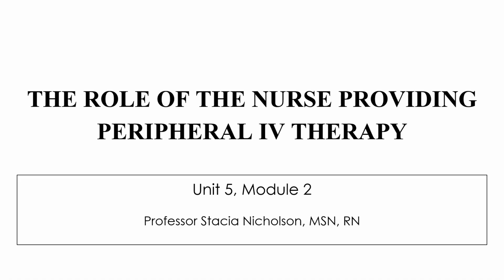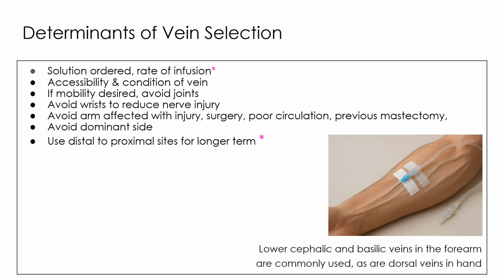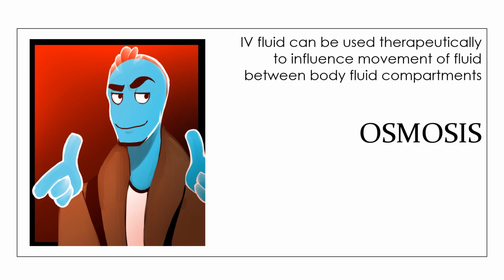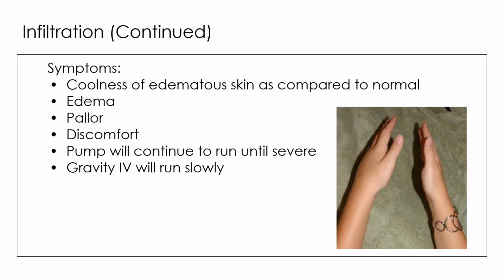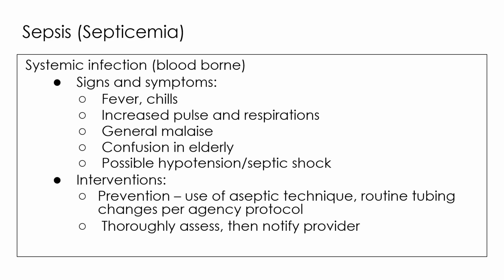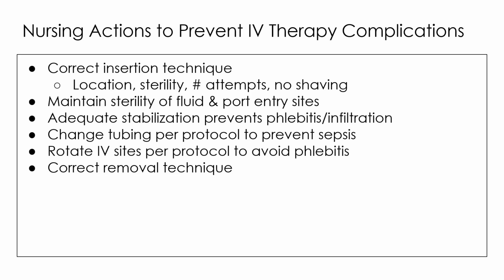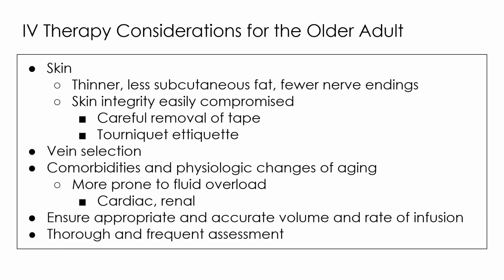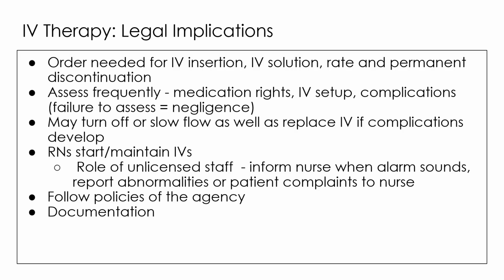[NSG1_05.02] The Role of the Nurse Providing Peripheral IV Therapy